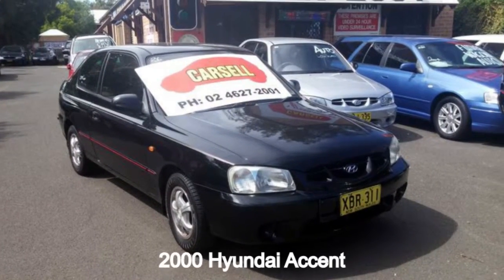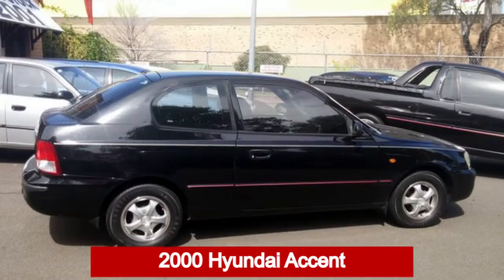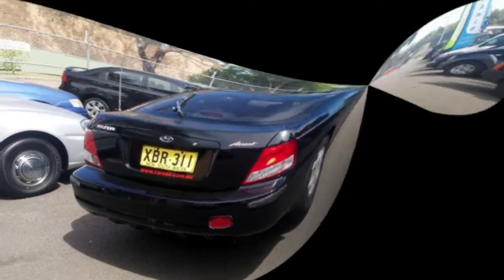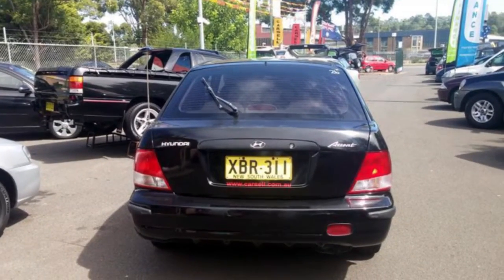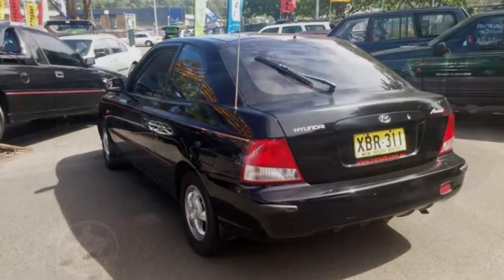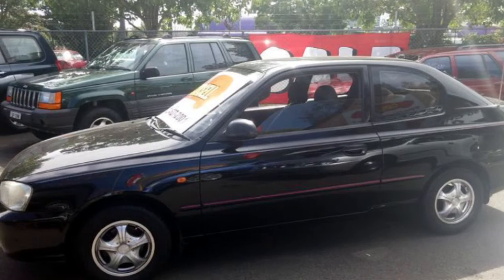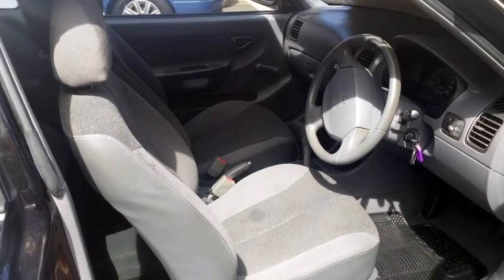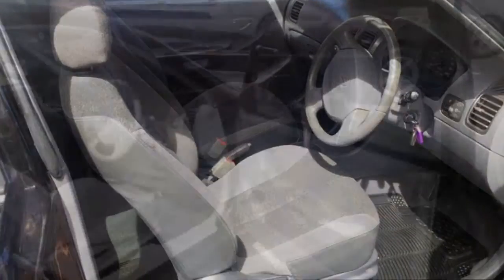2000 Hyundai Accent Black Automatic Hatchback